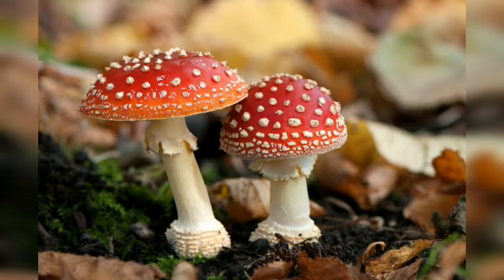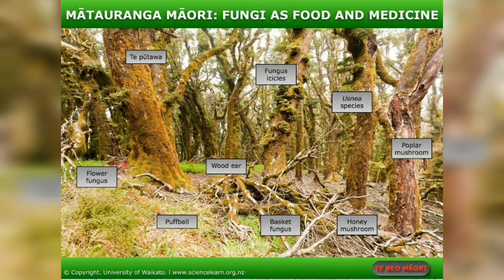Fungi full information.